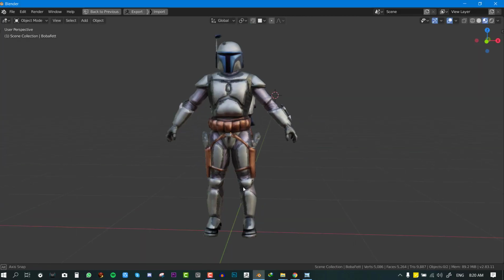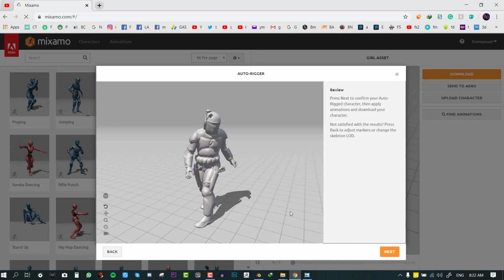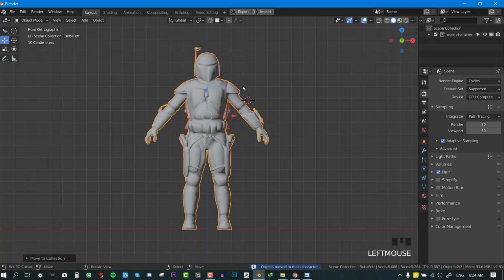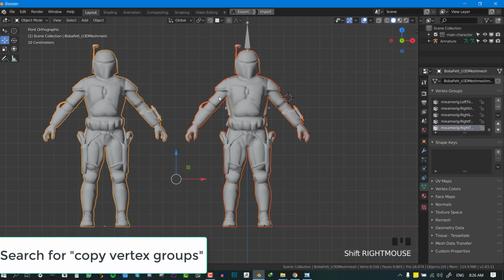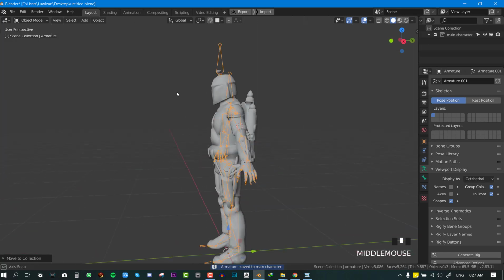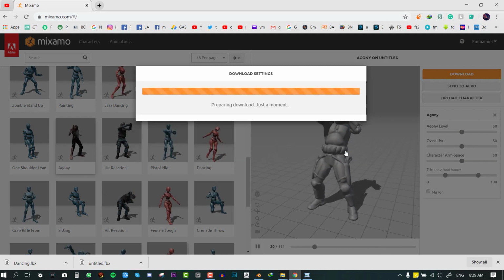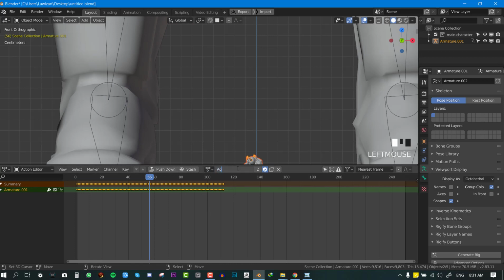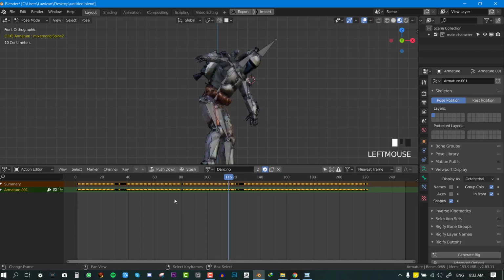Adobe Mixamo and Blender for Production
in this blender tutorial, i will be showing you guys how to using mixamo and blender efficiently. I will be sharing with you Technics to get the best out of it